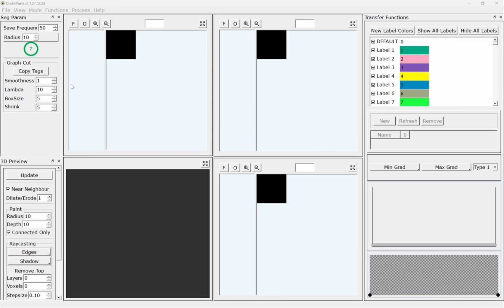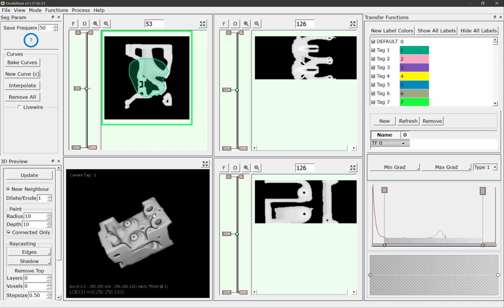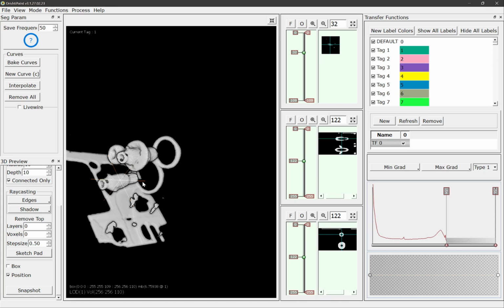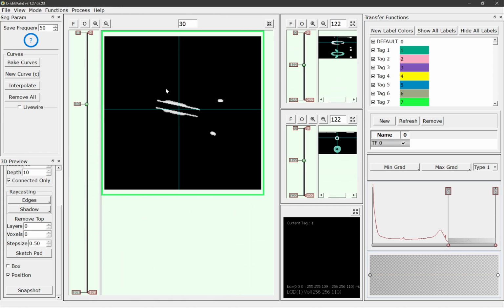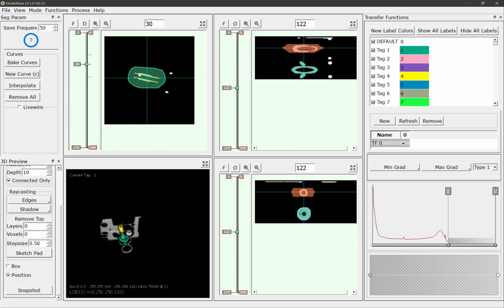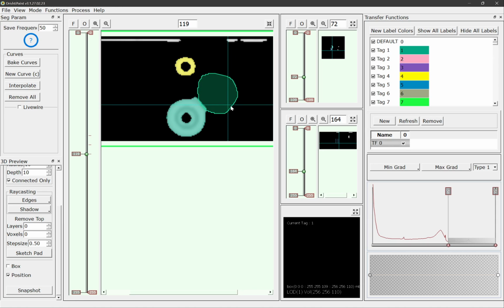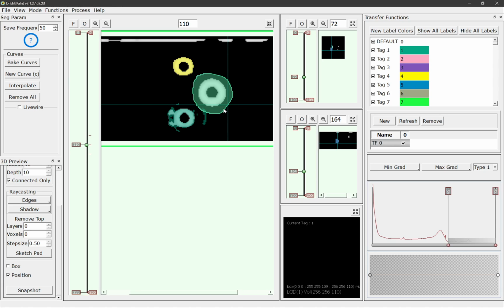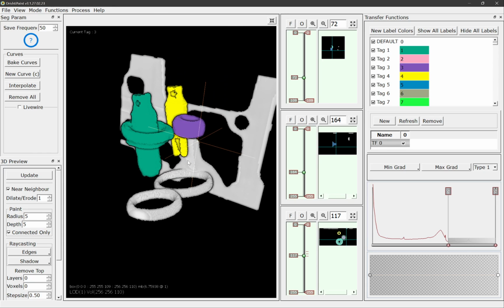Drishti Paint v3.2 Curves - 01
The new curves interface for manual segmentation of volumetric data.